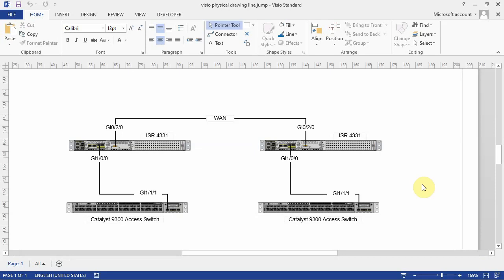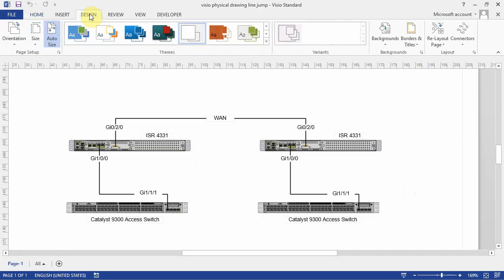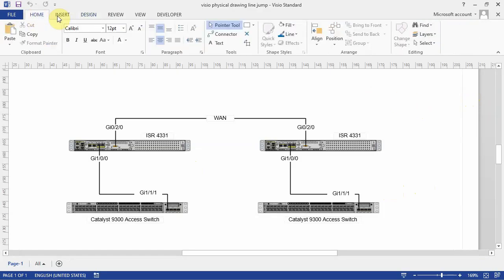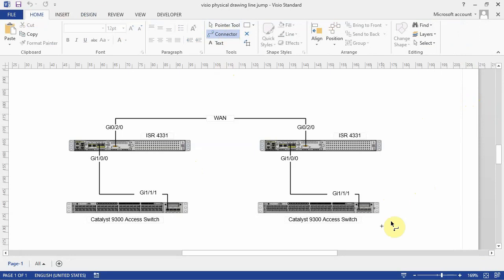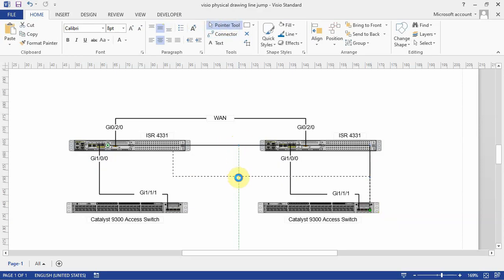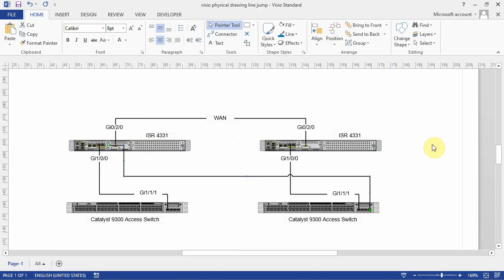Create Visio Network Drawings: Jump Line Connectors Explained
Microsoft Visio Diagrams

Designed for network engineers, IT professionals, and system designers, this video explains how Visio handles crossing connectors and how to customize line jump styles for better diagram clarity.

What you’ll learn:
How to enable and customize line jumps in Microsoft Visio
Best settings for network topology diagrams
How to fix overlapping connectors and improve layout
Tips for creating clean, professional Visio diagrams

Whether you're documenting Cisco networks, designing infrastructure diagrams, or cleaning up existing Visio files, these techniques will make your diagrams easier to read and more professional.